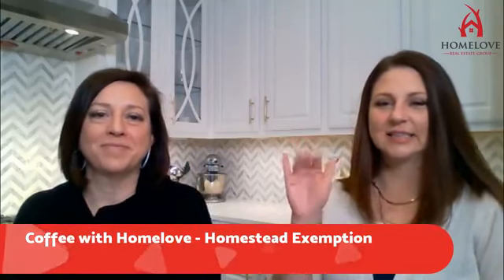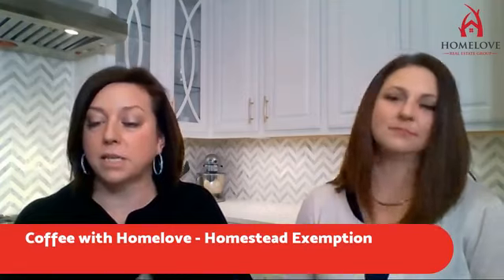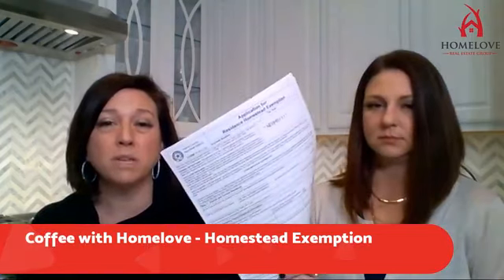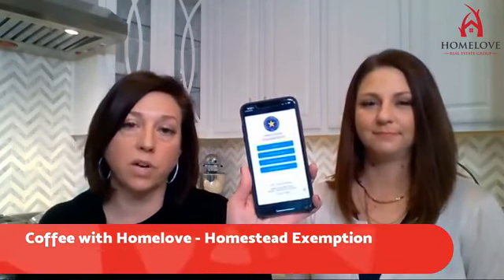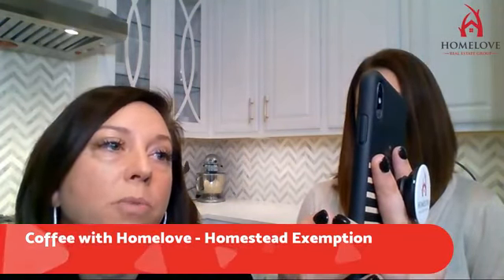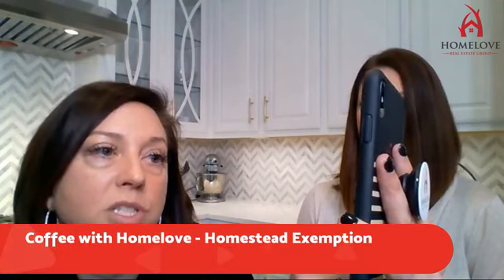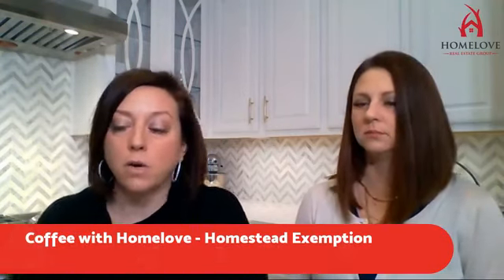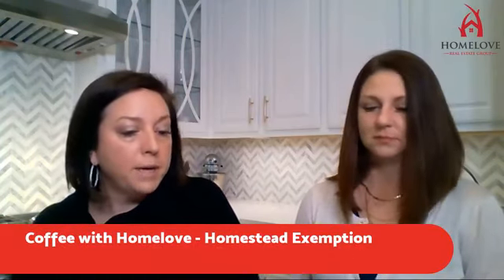Coffee with Homelove - Episode 11 - Homestead Exemption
In this episode Ginger and Haley share expert advice on how important it is to file your Homestead Exemption, and how easy it actually is.